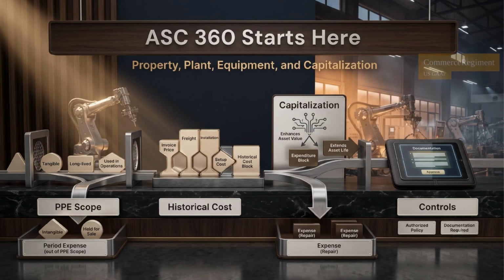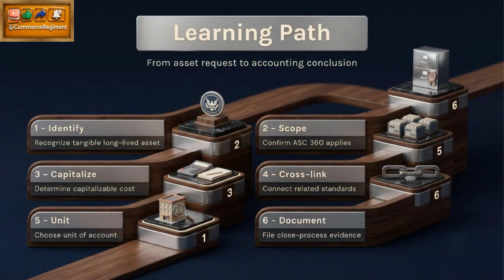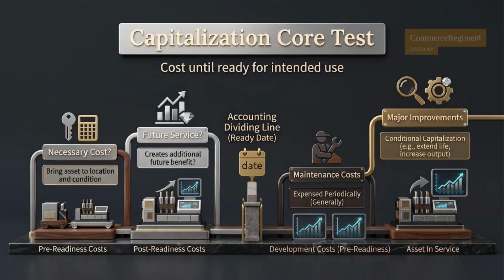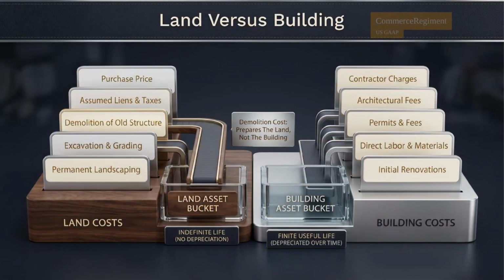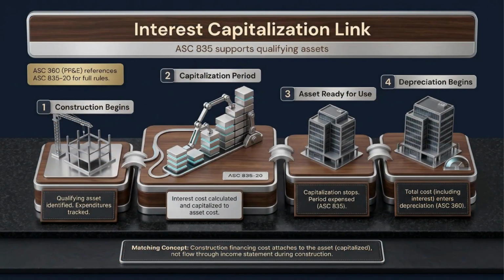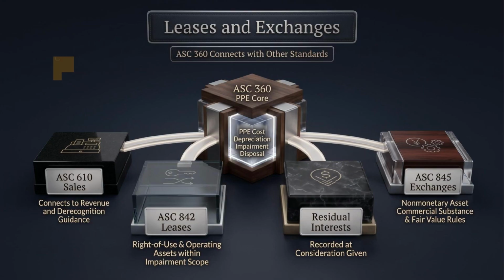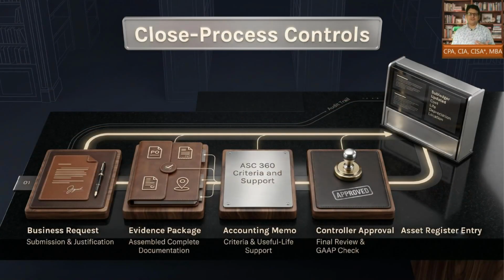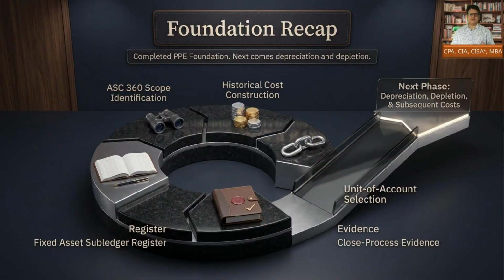ASC 360 PPE: Foundations, Capitalization & Initial Cost | US GAAP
This lesson introduces ASC 360 accounting for property, plant and equipment, with emphasis on initial recognition and capitalization. It covers the costs included in an asset’s initial carrying amount, costs that should be expensed, and the judgment needed when assets are constructed, acquired or prepared for use. The objective is to build the cost-basis foundation for later depreciation and impairment accounting.

CHAPTERS

00:00 - ASC 360 Foundations and Capitalization
00:42 - Why PPE Capitalization Matters
01:20 - ASC 360 Learning Path
02:00 - Two Major Jobs of ASC 360-10
02:42 - What Counts as PPE?
03:31 - Scope and Cross-References
04:12 - Readiness for Intended Use
04:54 - What Enters Initial PPE Cost?
05:42 - Land vs Building Costs
06:46 - Self-Constructed Assets
07:32 - Interest Capitalization and ASC 835
08:17 - Asset Acquisition vs Business Combination
09:05 - Leases, Exchanges and Nonfinancial Asset Sales
09:49 - Unit of Account and Componentization
10:40 - $560,000 Machine Capitalization Example
11:49 - Fixed Asset Close Process and Controls
12:34 - Common ASC 360 Exam Traps
13:25 - Final Recap and Next Video

Next Video: ASC 360 Video 2 of 6 - Depreciation, Depletion and Subsequent Expenditures

The next lesson takes the properly established historical cost base and explains how that cost is allocated over time through depreciation and depletion, how useful lives and residual values affect the pattern, and how later expenditures are evaluated for capitalization or expense.